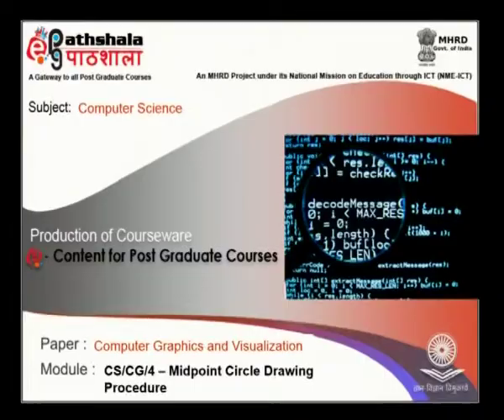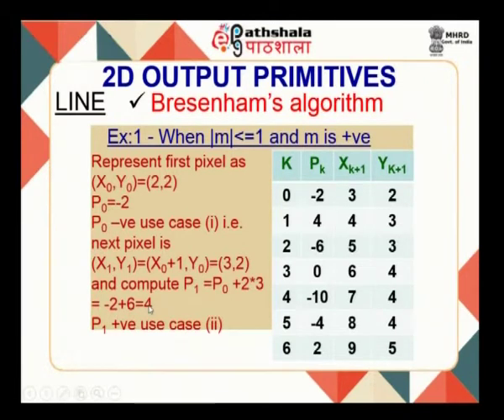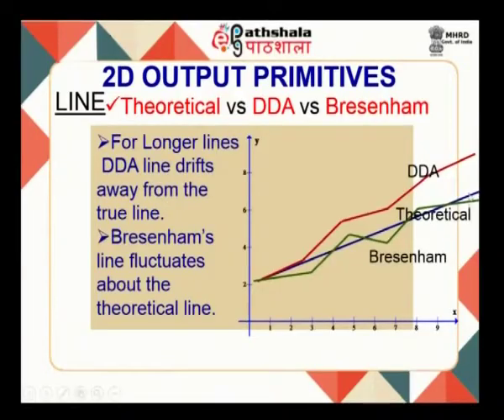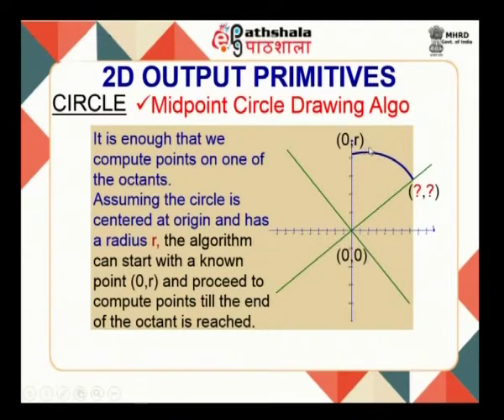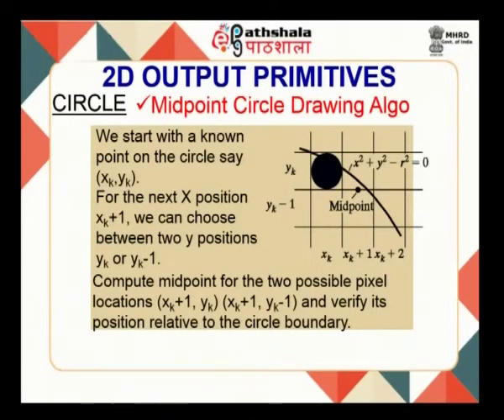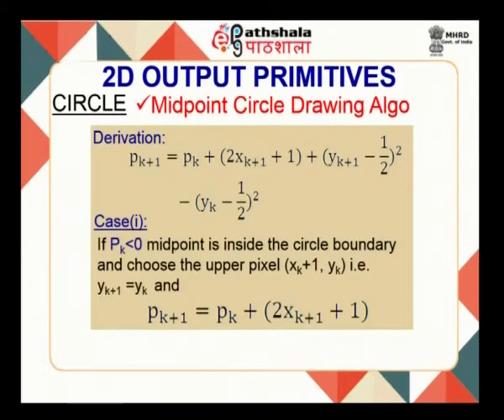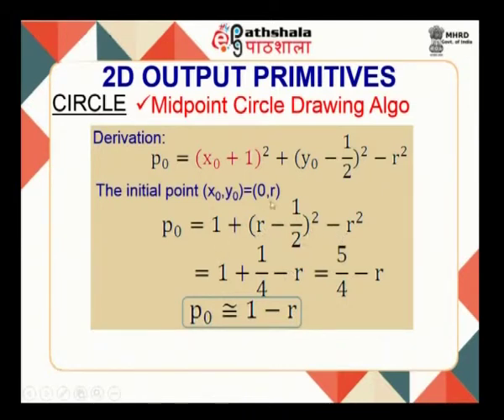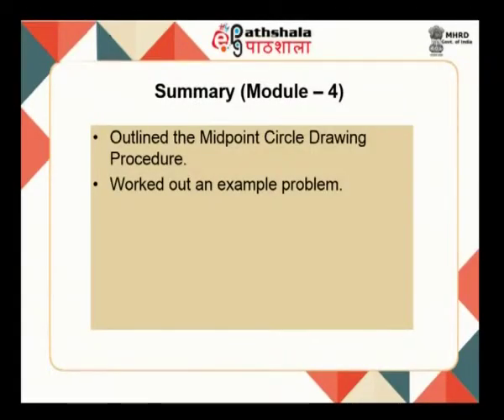Midpoint Circle Drawing Procedure (CH-10)